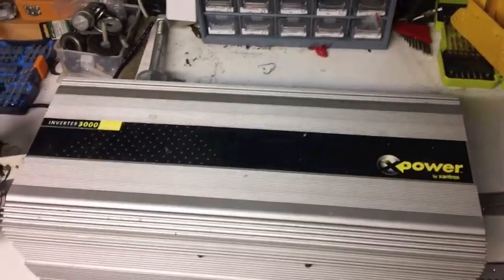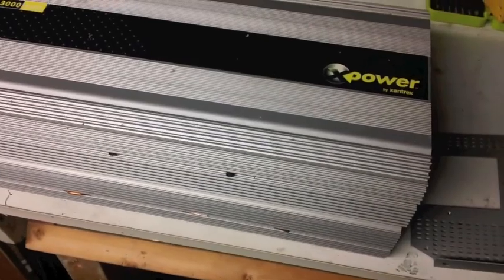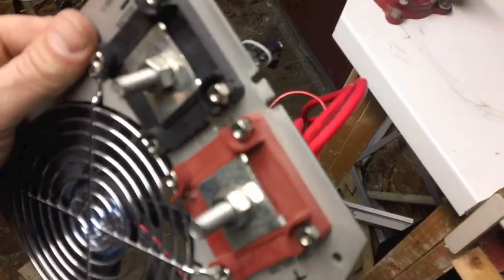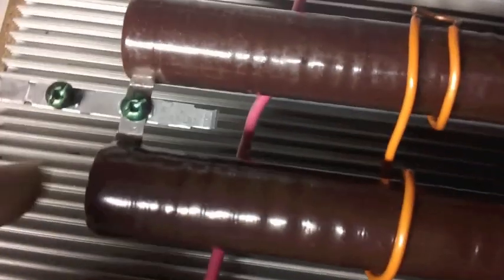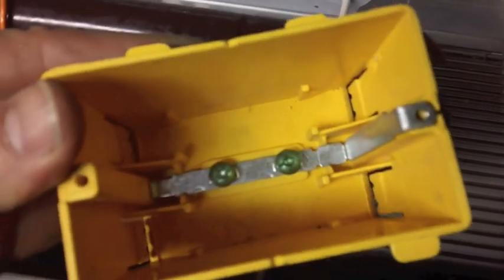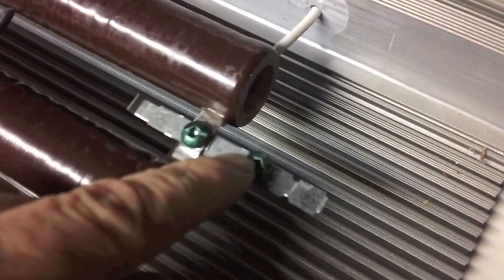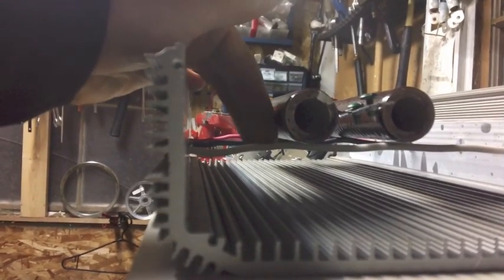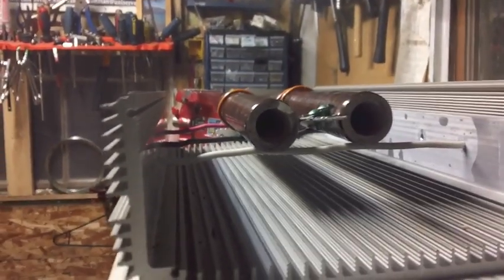Part 1 of Homemade Dump Load for Wind Turbine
The dump load job is to consume the extra energy generated by a wind turbine. It prevents the batteries from being over charged. To monitor the batteries, the beloved Morningstar charge controller will be set to diversion mode.
Anyway, since the Recycled Wind Turbine project is almost finished, it was a push to work on a dump load for the access energy. Did some research and read about a clever person who used an old inverter housing as a heat sink. Located an older 3000 watt Xantrex inverter, with a nice aluminum housing and proceeded to take it apart. The plan is to make a 12 volt, 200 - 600 watt dump load. To reach this goal, I have to add a bunch more the resistors and wire in parallel.